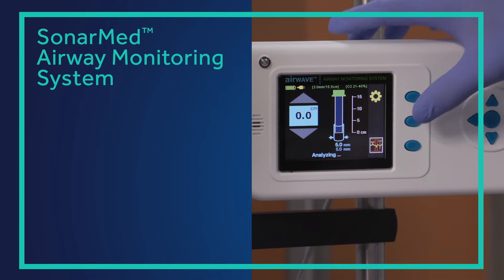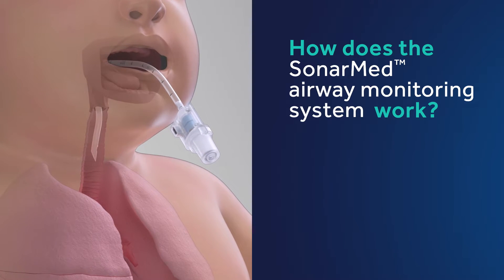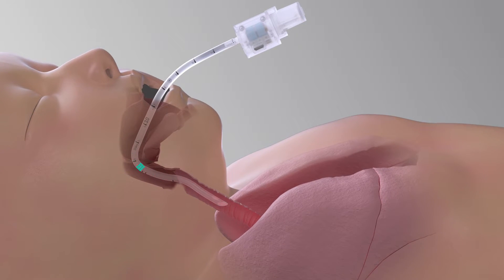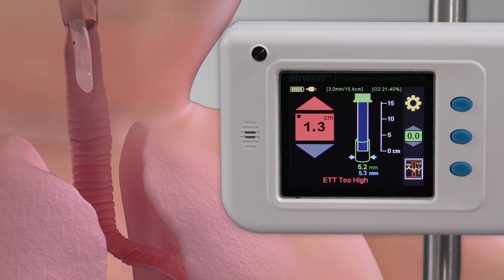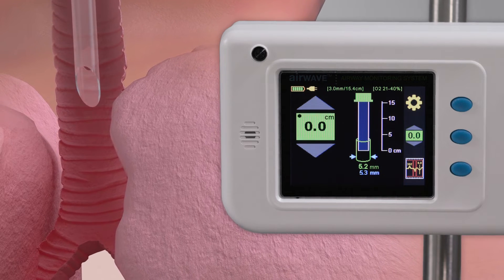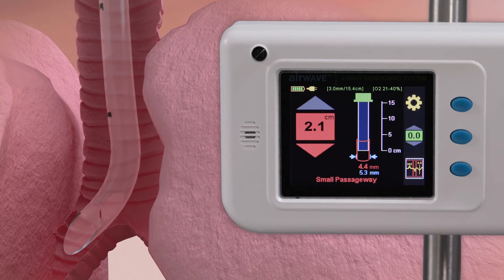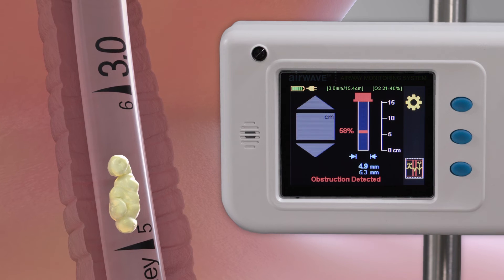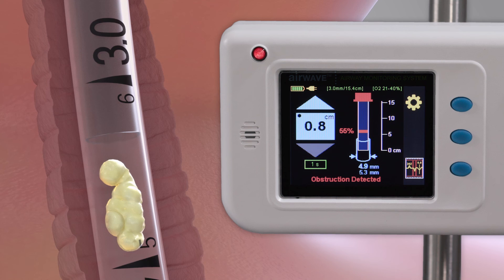How Does the SonarMed™ Airway Monitoring System Provide Neonatal Endotracheal Tube Insights?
Visualize what was once invisible with the SonarMed™ airway monitoring system — the first U.S. Food and Drug Administration (FDA)-cleared airway monitoring system for neonatal endotracheal tube (ETT) insights in real-time. Introducing three continuous measures: movement and direction of ETT tip, the circumference of the trachea at the tip of the ETT, and the obstruction locator within the ETT.

These monitored measures allow for optimal placement of the ETT and may help prevent unplanned extubations and improve suctioning practices. The system uses acoustic reflectometry technology to monitor the position and patency of the ETT.  Emitting sound waves through the ETT, the SonarMed™ airway monitoring system then measures the intensities and timing of the echoes as they return to better determine positioning of the tube in the trachea.

Explore how SonarMed™ airway monitoring technology may enhance your care delivery to your smallest patients:

(US-RE-2100156)